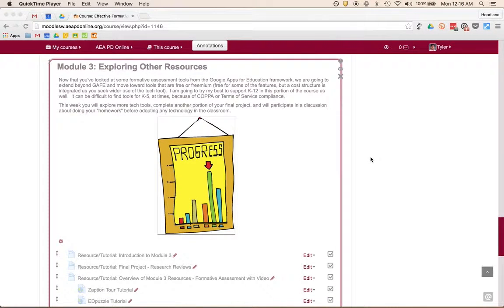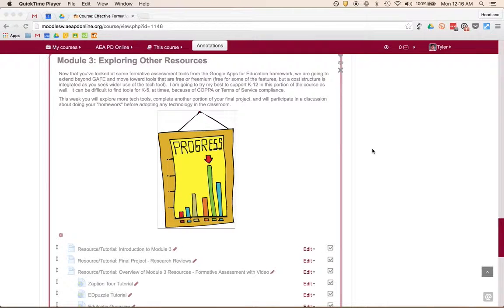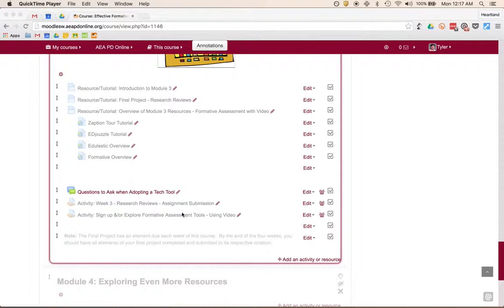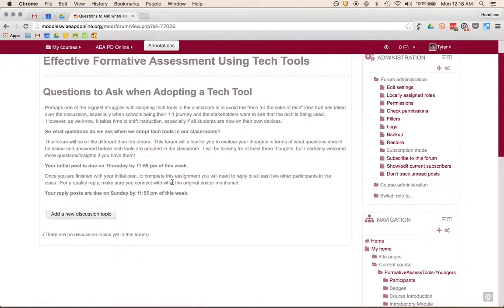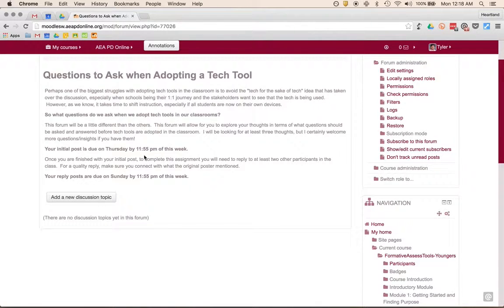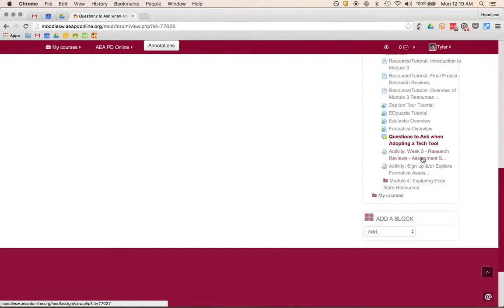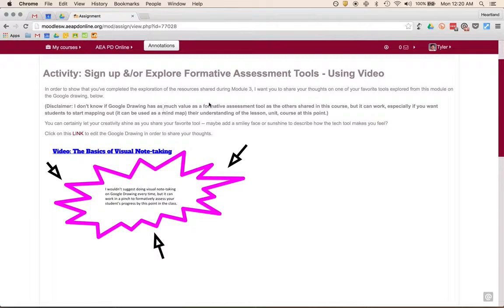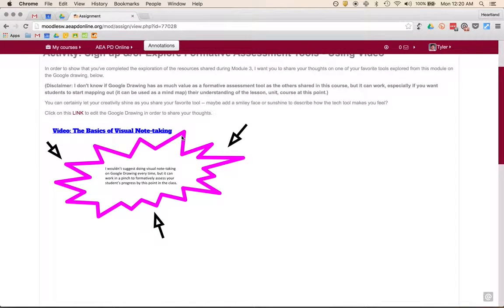Effective Formative Assessment - Module 3 Introduction